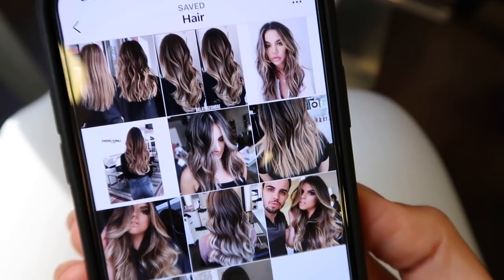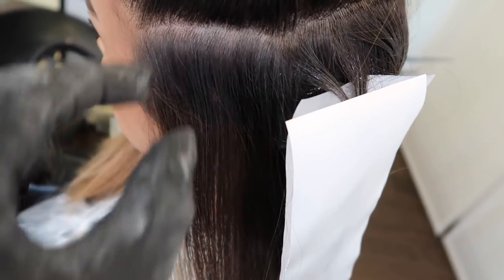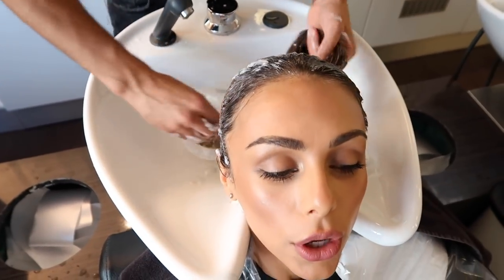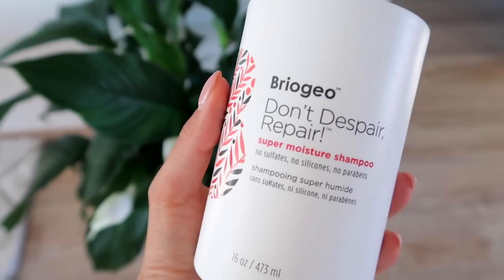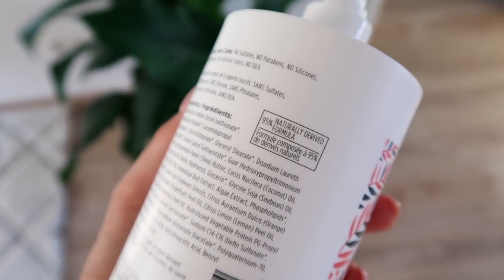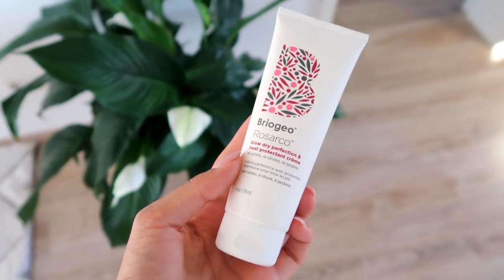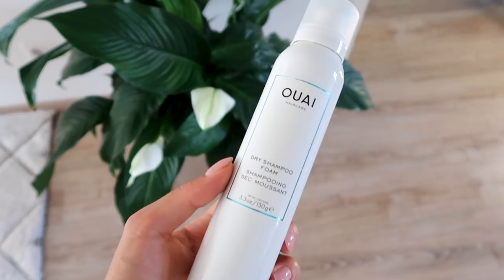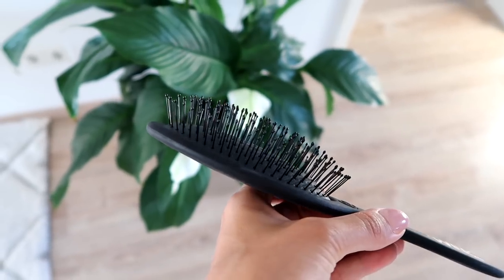GET MY HAIR DONE WITH ME | (Color, Cut, Favorite Products) | Vlog #19 | Annie Jaffrey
ITEMS MENTIONED

FILMED WITH
Canon G7X Mark II